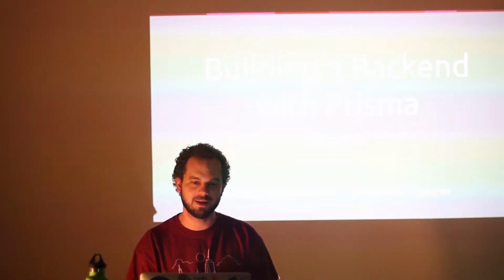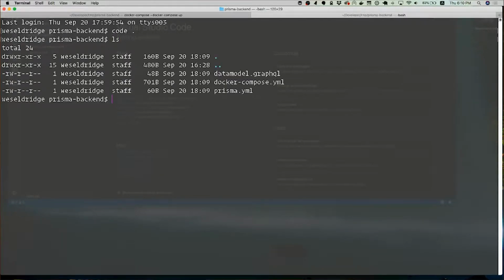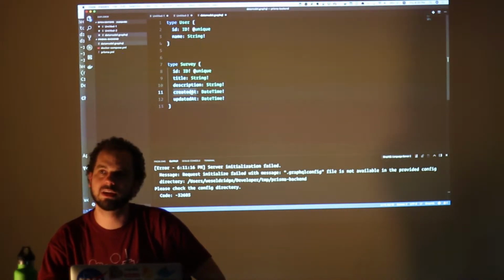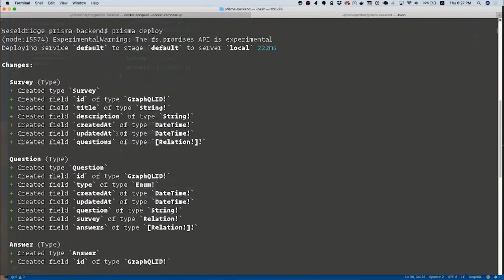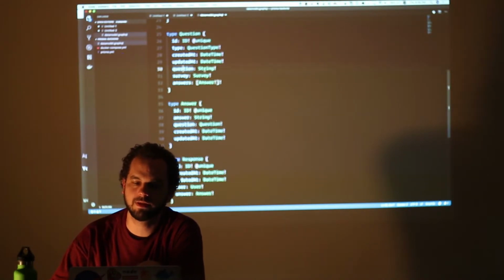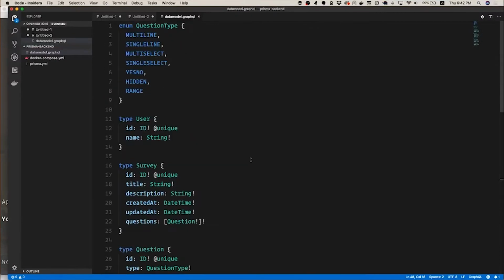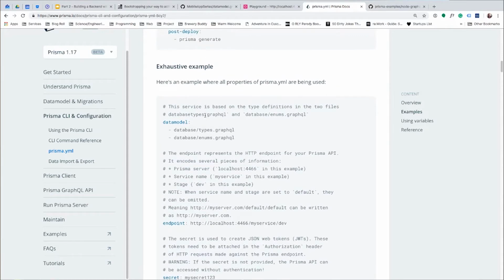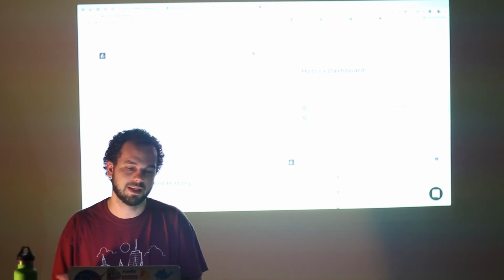Building a Mobile App (Part 2): Back-end with Prisma